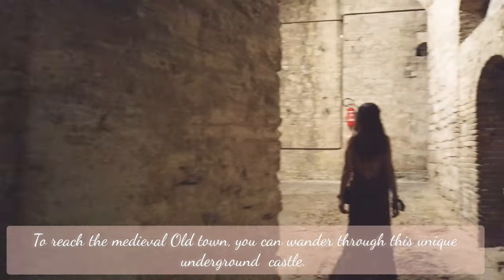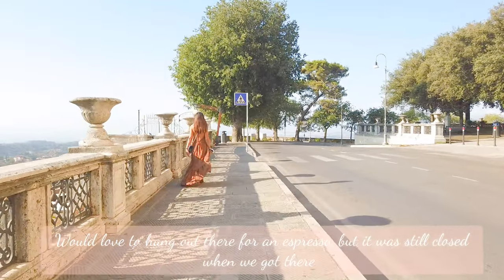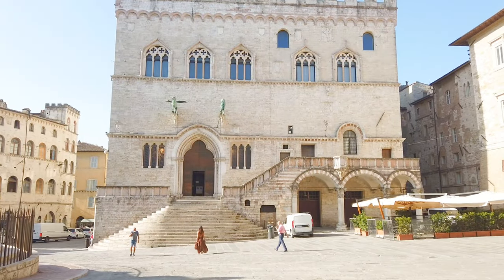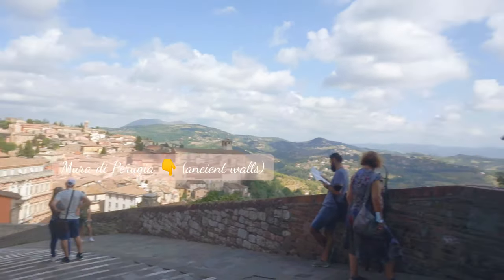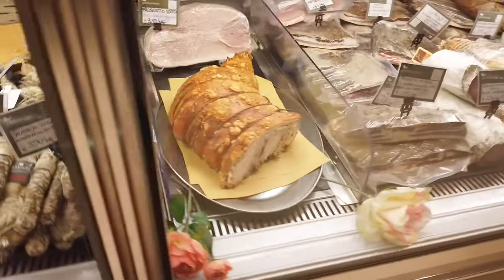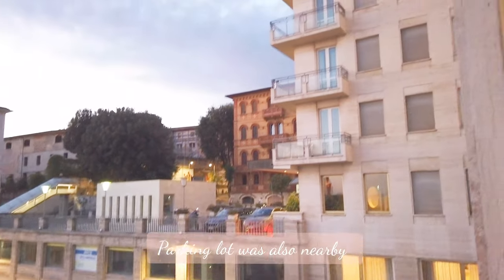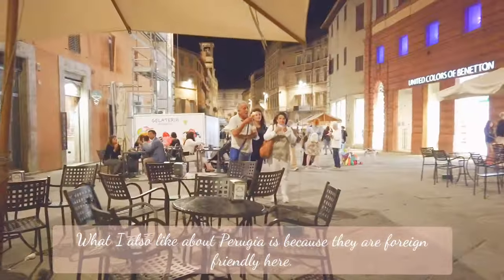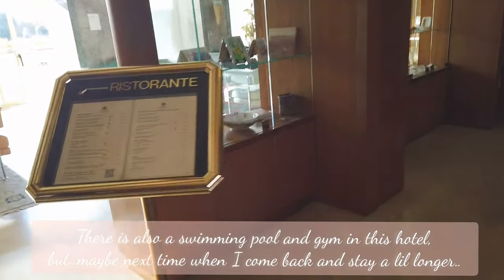Perugia Italy -Overnight Tour| Main Attractions+Tips| TLC Diaries| 4K| 2021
Main Attractions you shouldn't miss when you are in Perugia even just for an overnight.

Perugia is the capital city of Umbria in central Italy. The city is located about 164 km (102 mi) north of Rome and 148 km (92 mi) southeast of Florence. It covers a high hilltop and part of the valleys around the area. The region of Umbria is bordered by Tuscany, Lazio, and Marche.

The city is also known as the universities town, with the University of Perugia founded in 1308 (about 34,000 students), the University for Foreigners (5,000 students), and some smaller colleges such as the Academy of Fine Arts "Pietro Vannucci" (Italian: Accademia di Belle Arti "Pietro Vannucci") public athenaeum founded in 1573, the Perugia University Institute of Linguistic Mediation for translators and interpreters, the Music Conservatory of Perugia, founded in 1788, and other institutes.

Read more below 👇

⭐ Chapters ⭐

0:00 Intro
1:15 Rocca Paolina/ Escalator
2:53 Punto di Vista
4:16 Piazza IV Novembre
7:13 Fontana Via Maestà delle Volte
7:22 Via Dell'Acquedotto
8:11 Entruscan Arch
8:28 The Mura di Perugia
8:44 Testone Snack
8:56 Porchetteria
9:32 Umbro (Grocery Store)
11:39 Our Room in Sangallo Hotel
12:30 Dinner at Sangallo Hotel
13:12 Old Town Center at Night
16:55 Breakfast at Sangallo Hotel / Review

⭐10:27 Minor Mistake 👉 August 26,2021 instead of August 20 ✌️✌️✌️

🎶 Music 🎶

1. Song : We've got time
Musician: LiQWYD
2. Song: Sail
Musician: Lunata
3. Song : Silent Hill
4. Song: Tom
Musician: Arulo
5. Song: White Paint
Musician: Uncleboris
6. Song: Ayalon
7. Song: Take it easy
Musician: LiQWYD
8. Song: Aladdin Speechless
9. Song: Trippin Coffee
Musician: Jason Shaw